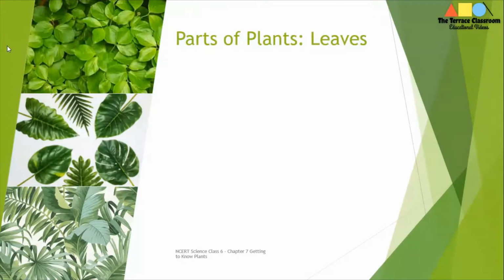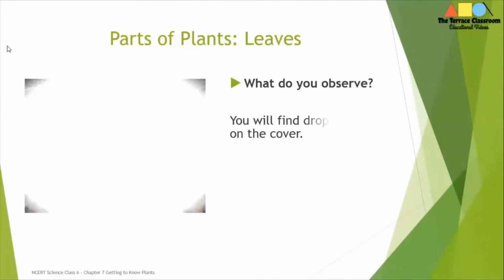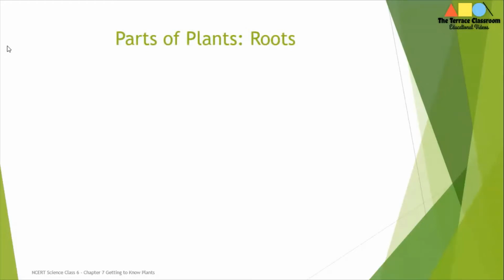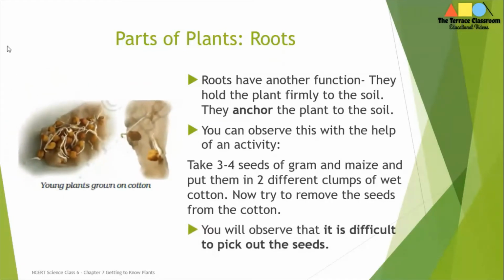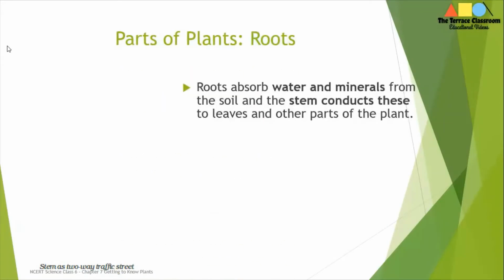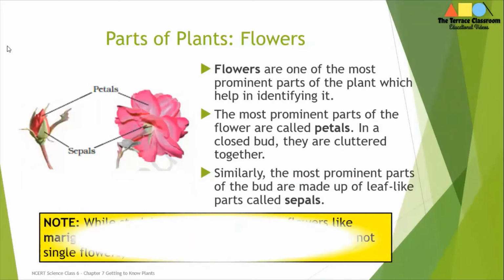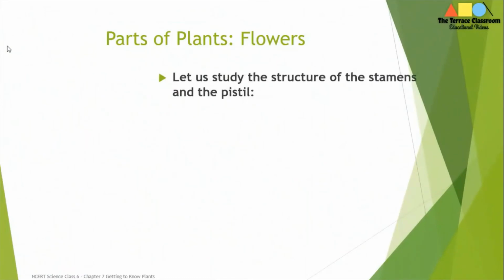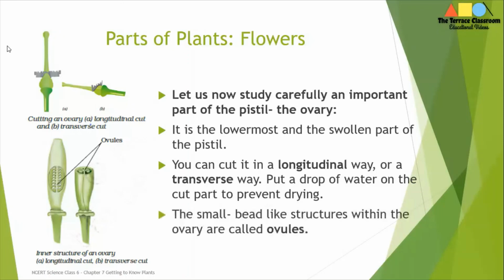Science - Getting to Know Plants (Part 2) | Revision Videos | The Terrace Classroom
Hey friends! Coming out with the second part of the lesson- Getting to Know Plants. Watch the first part if not watched already.